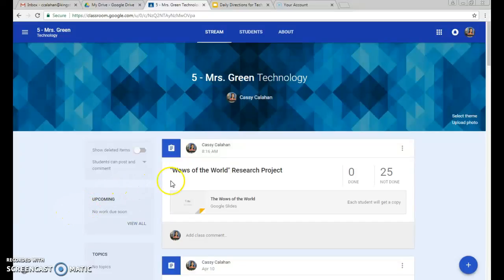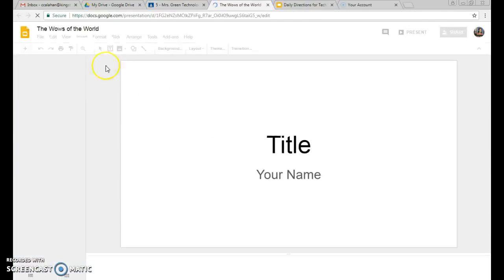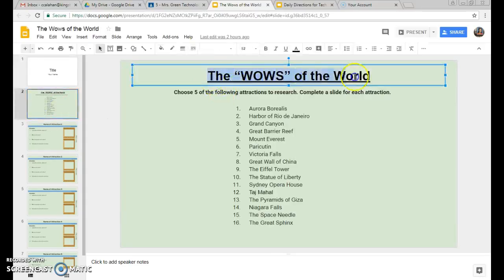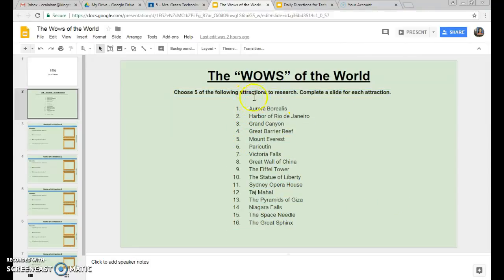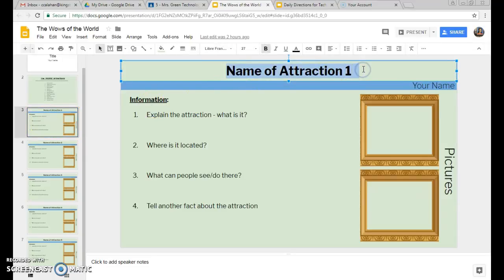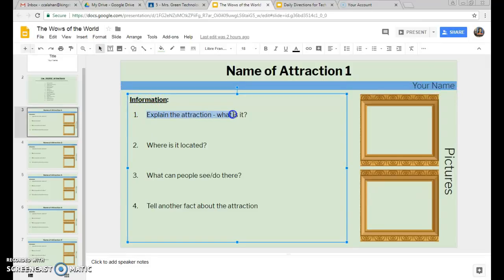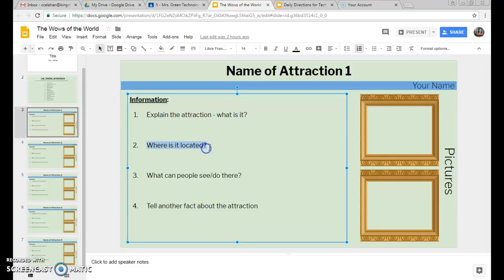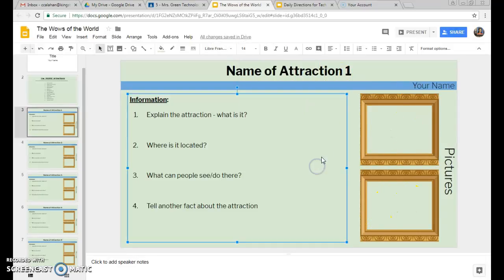Wows of the World Research